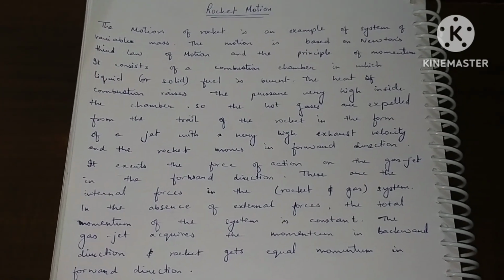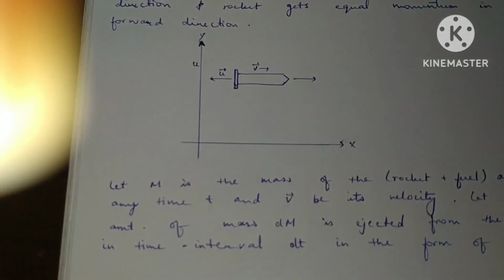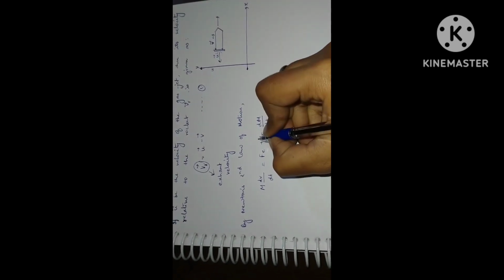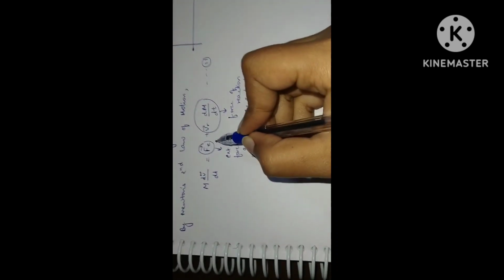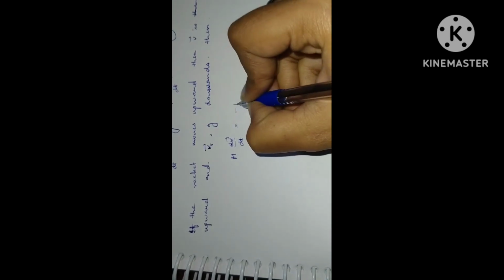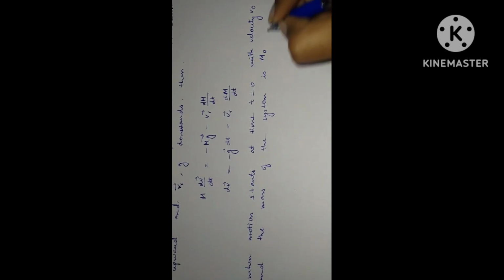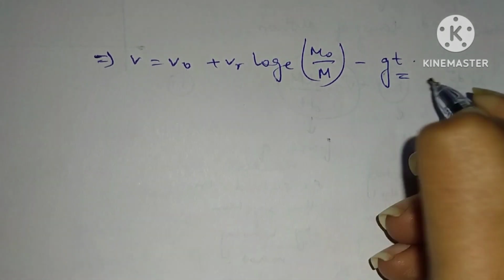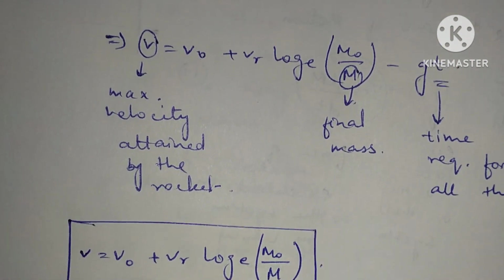Presentation on Rocket Motion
By Pragya Srivastava
(225070)